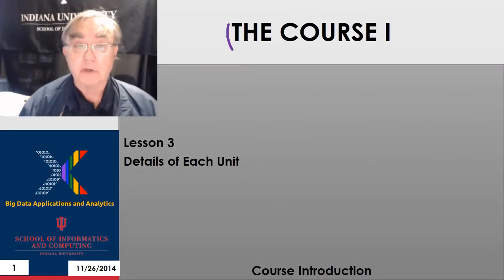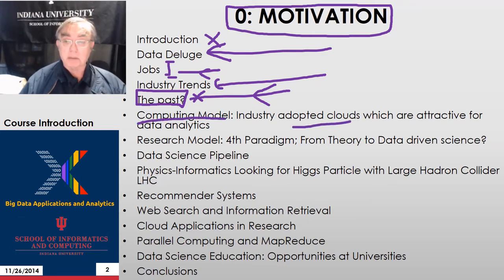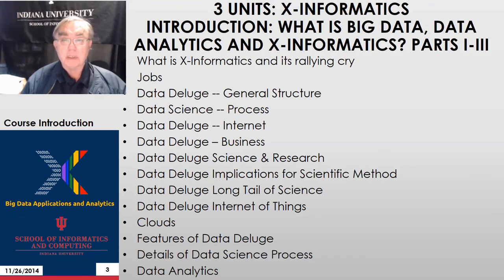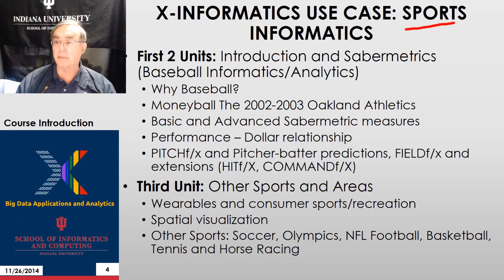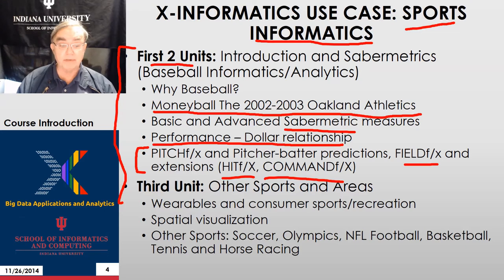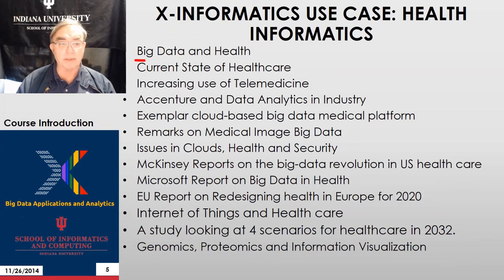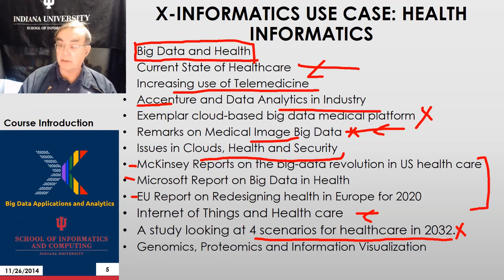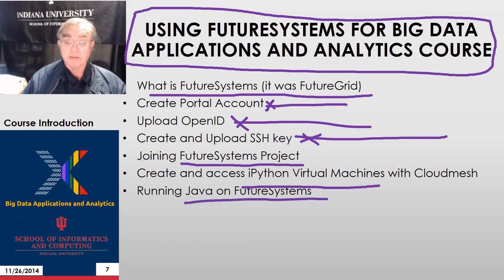BDAAFall2015 Intro 1.1.3